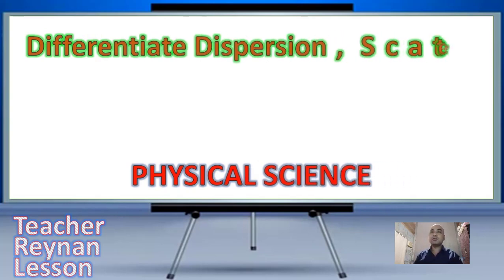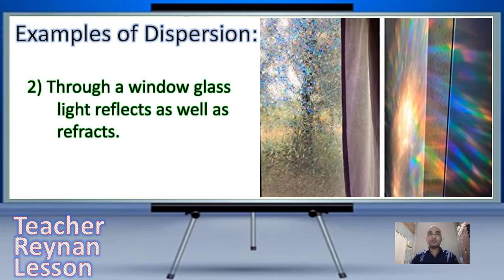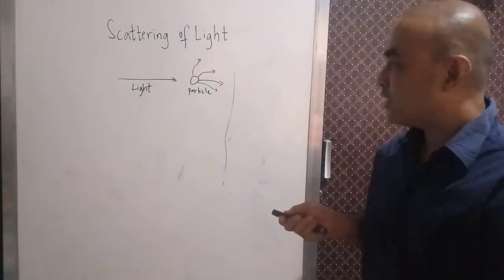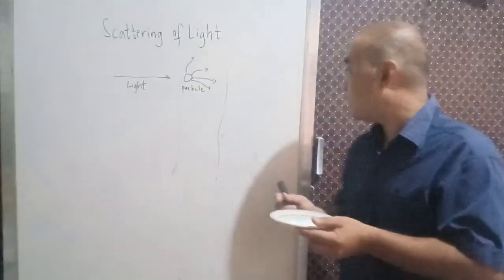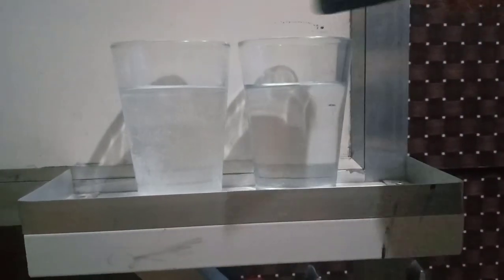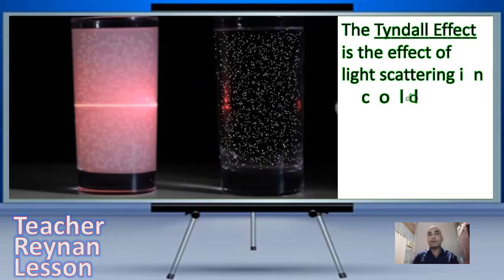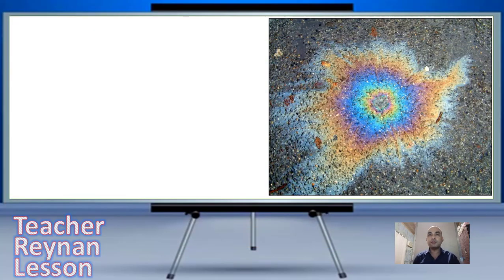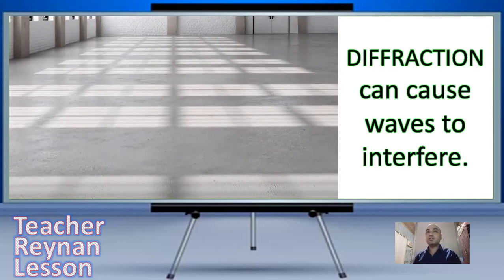SCIENCE ONLINE LESSON VLOG - THE NEW NORMAL